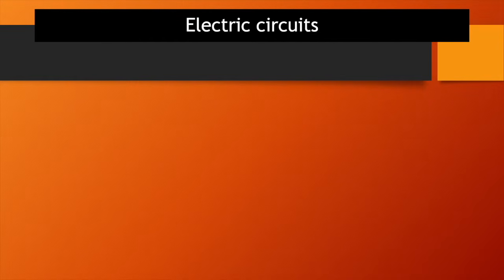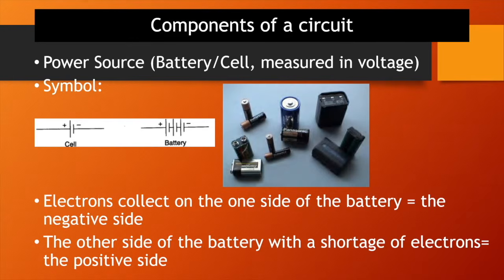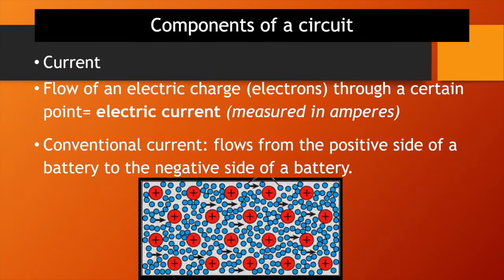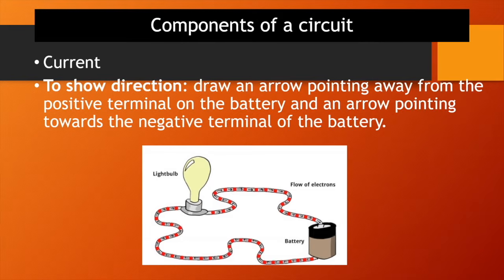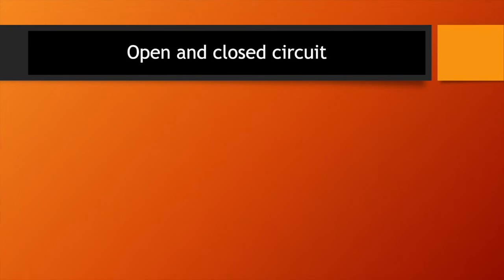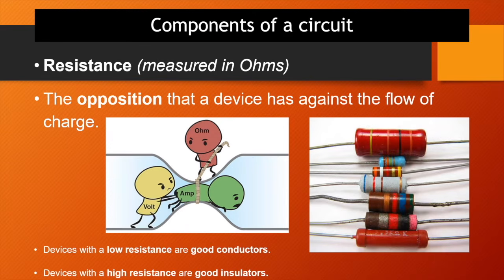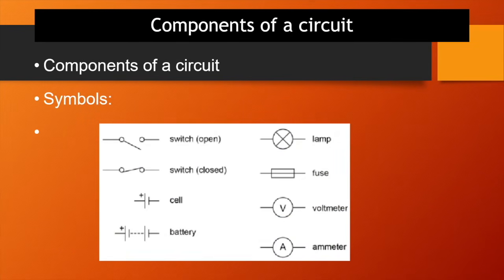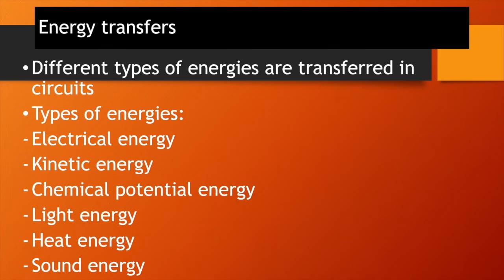Gr 8 - NS - Physical Science - Energy Transfer in Electrical Systems